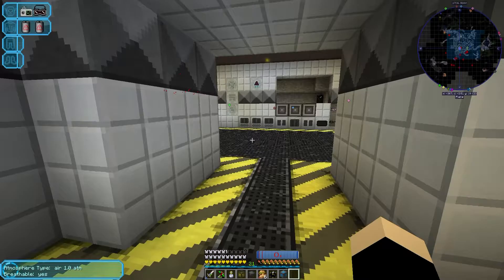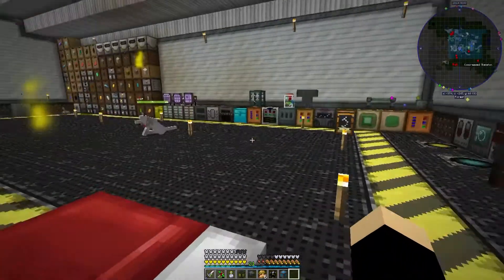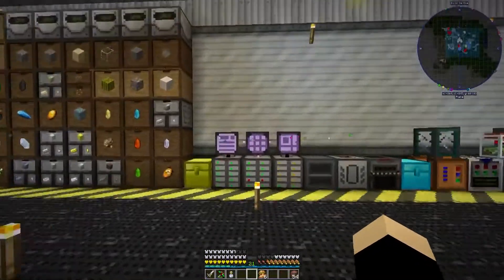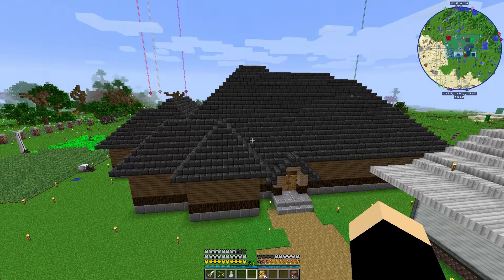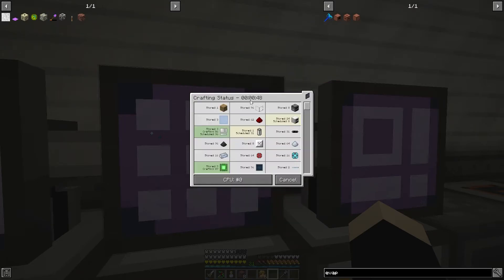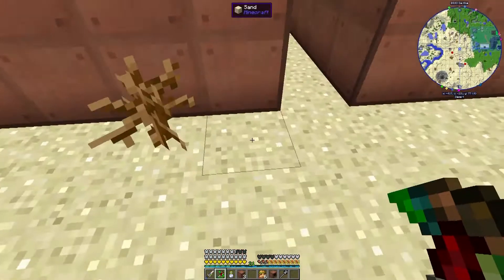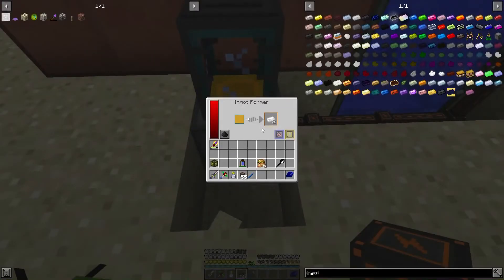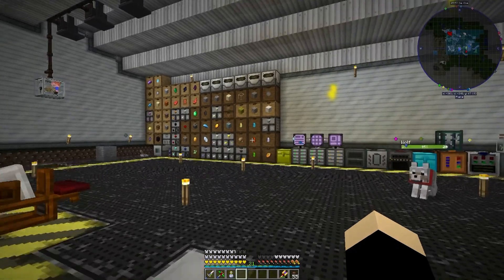Enigmatica 2 - Ep.74 - Lithium For Days Maybe Minutes?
ENIGMATICA 2 - EXPERT MODE!  An EXPERT style HQM centered mod pack with tech and magic, and we are going to try it out!